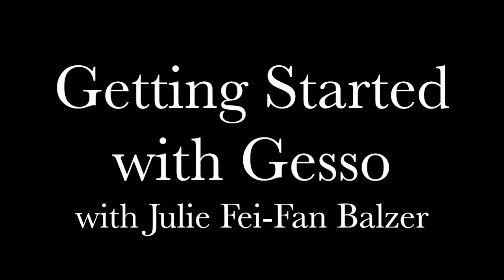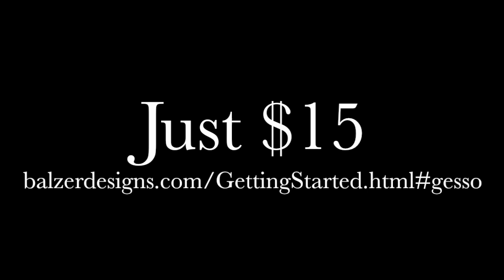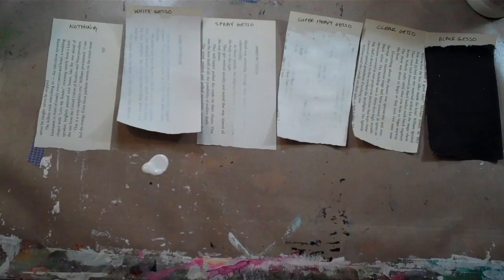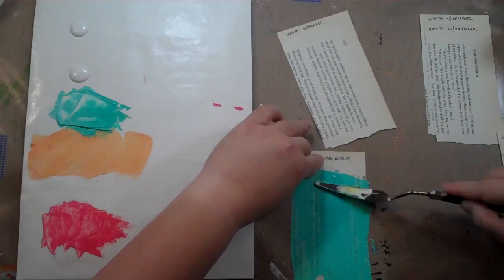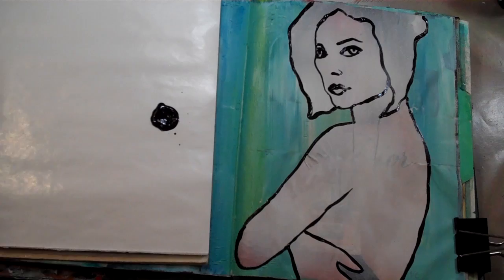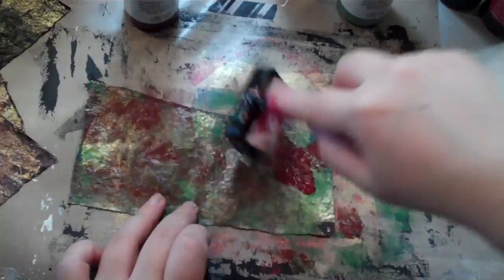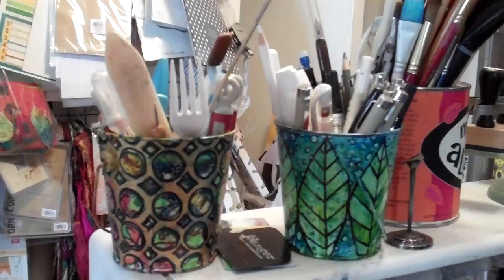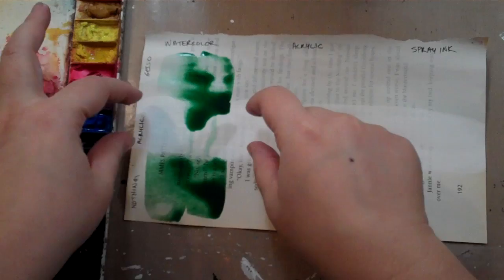Getting Started with Gesso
PLEASE NOTE THAT THE CLASS PRICE HAS CHANGED SINCE THE VIDEO ABOVE WAS CREATED.  IT IS NOW $20.  This is a short promo video for my new online class all about gesso!